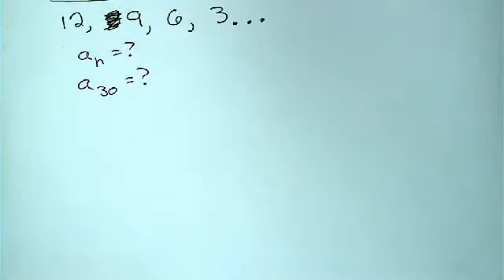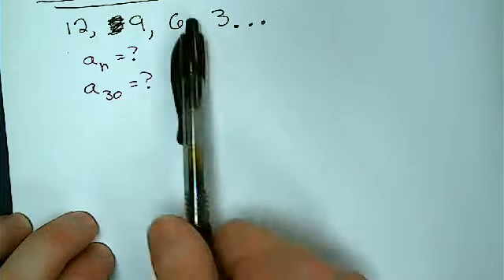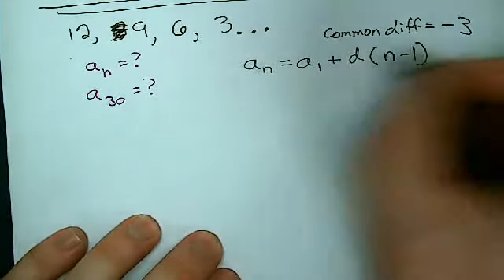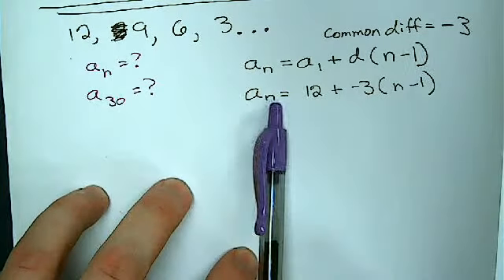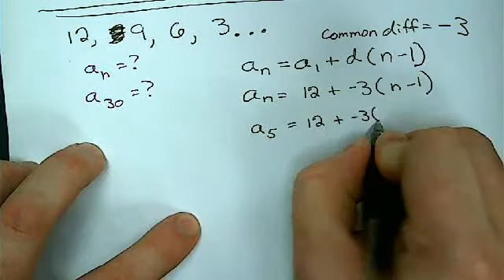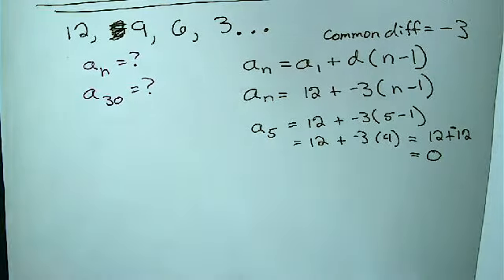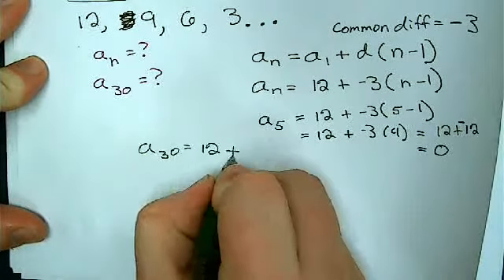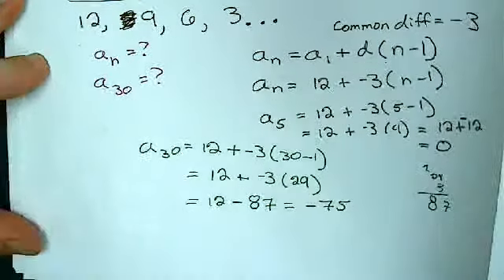Alg 4-6 Class Example 2